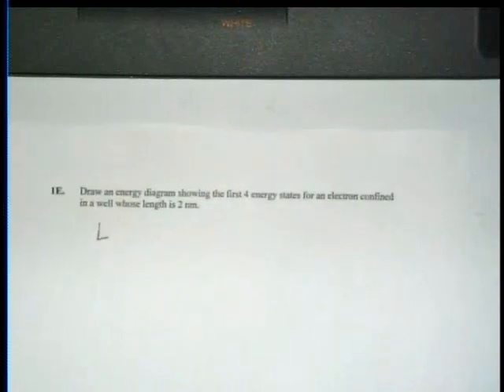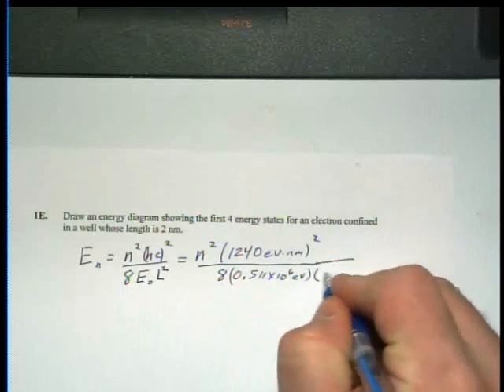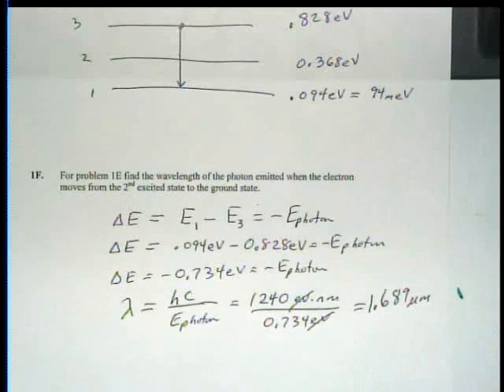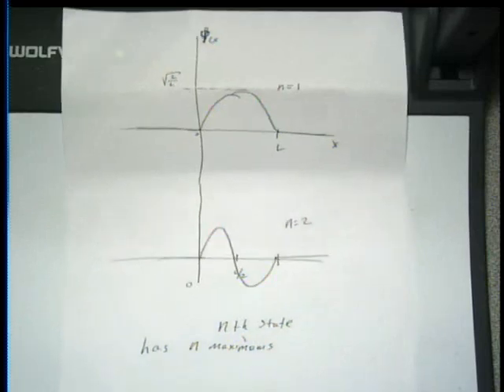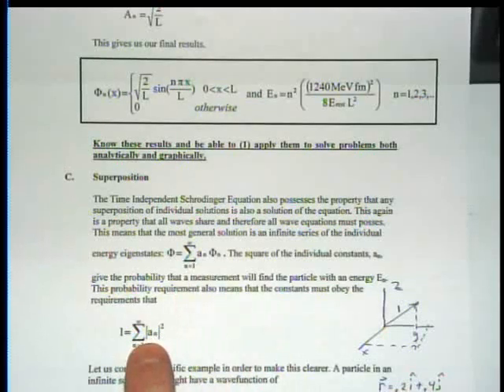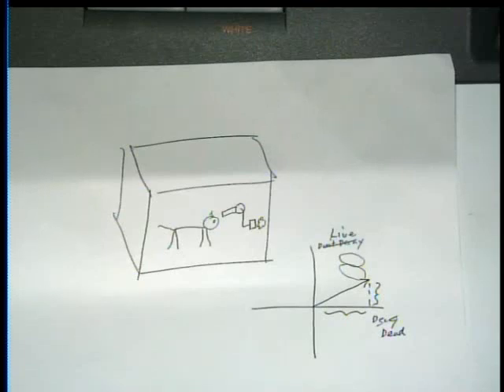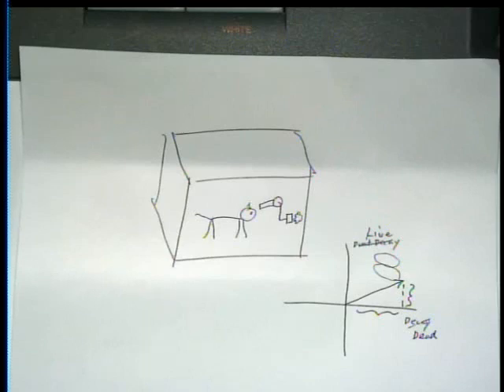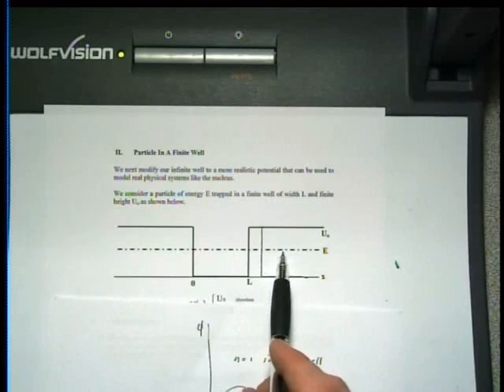Tarleton State University - Modern Physics PHYS334 - 3/08/13